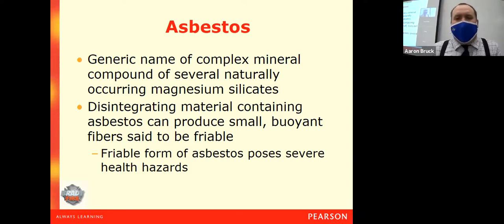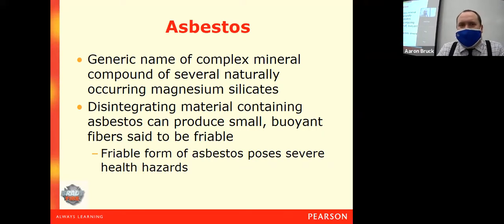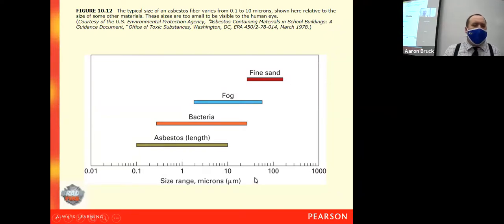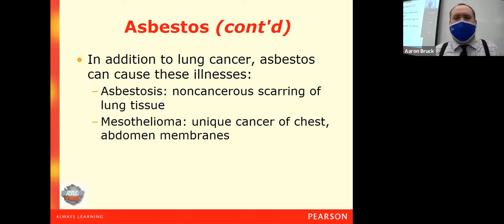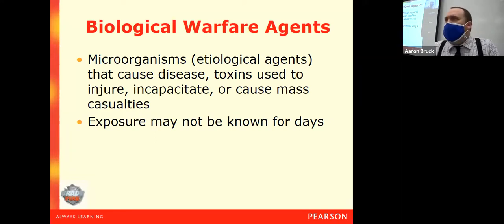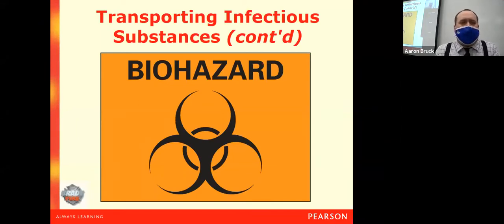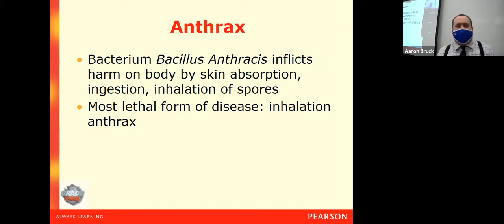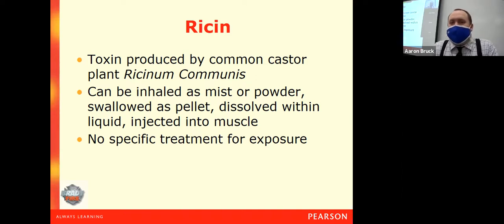Lecture 33a - Biological Agents and Asbestos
In this video, we finish Chapter 10 on Toxic Materials by discussing asbestos, the building material that has been linked to multiple forms of cancer, and biological warfare agents.  In particular, we focus the final discussion on anthrax and ricin, two biological agents that have had special attention in recent American history.